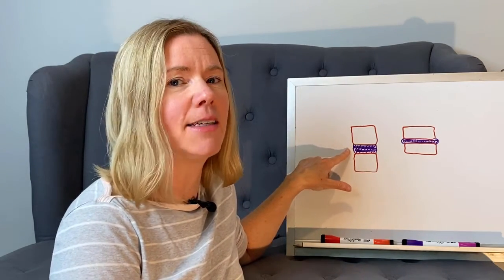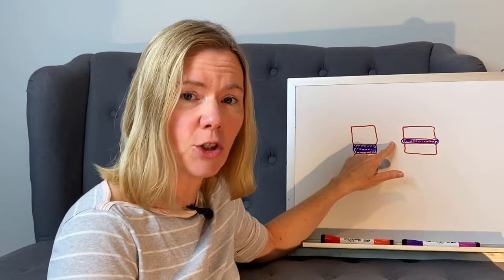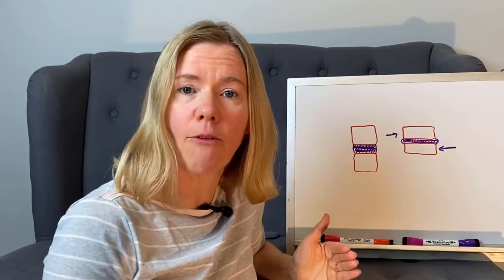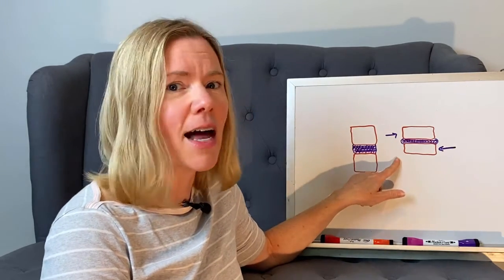Understanding degenerative disk disease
Learn about what's happening to your disk with this condition and why stretching your low back may be counterproductive if you have this condition.

This video is intended for education and demonstration only and is not meant to take the place of guidance from your Primary Care Provider (PCP) or your Physical Therapist (PT). Don’t use this post/video to avoid going to your PCP or PT, or to replace the advice they give you. Get clearance from YOUR PCP before using the information in this post/video. Use at your own risk.

I love to interact with my online community. Please remember, I’m not responsible for the content of comments from others. Please be respectful.

**If you live in Southern New Hampshire and want more help or coaching, please reach out! I'd be happy to work with you.**

Physical Therapist serving Southern New Hampshire